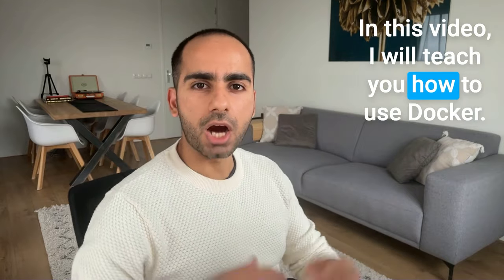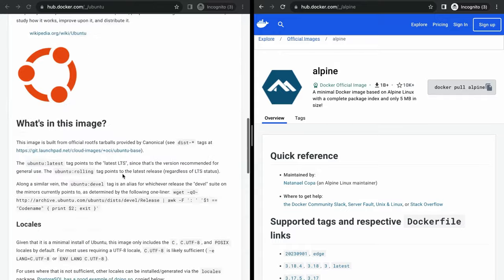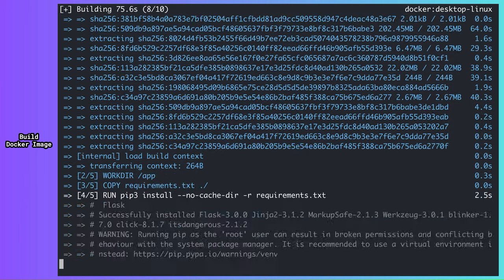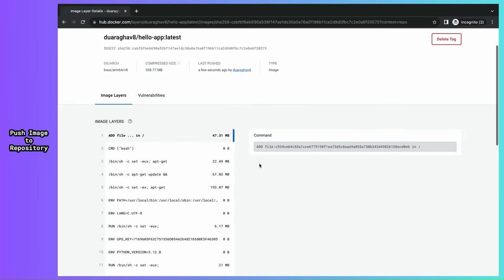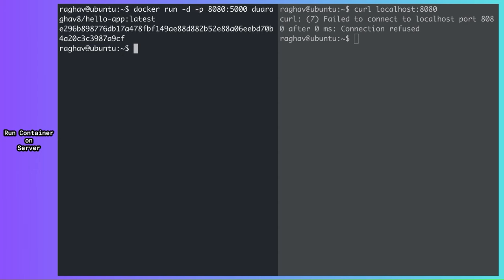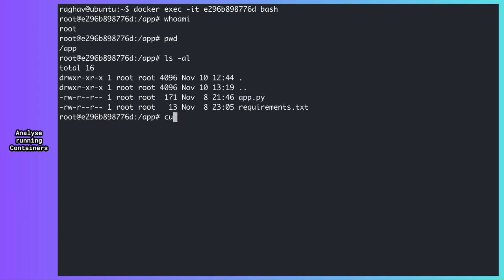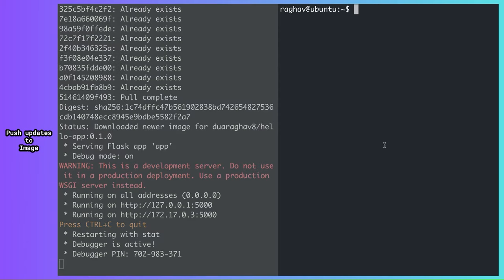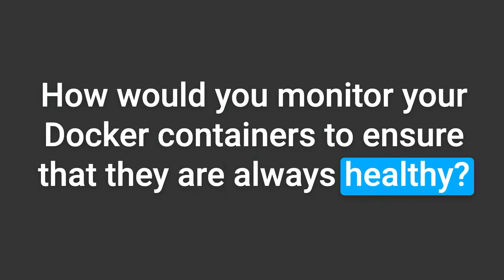Lesson 5 | Complete Docker Tutorial | How to use Docker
This is the complete tutorial for beginners on How to use Docker 🐳

Welcome to the 5th lesson of Docker course: from 0 to INFINITY!
If there's one video in this entire playlist that you NEED to watch, it is right here 🔥

This video is a hands-on coding exercise that you can do as you watch it 🚀

You will learn how to:
👉 Create Docker Images for your application
👉 Work with DockerHub Repository to Push & Pull Images
👉 Run Containers on a Server 🤯
👉 Analyse running containers using "inspect", "logs" and "exec" commands
👉 Roll out updates to your images
👉 Destroy containers, delete images and basically cleanup 🧹

TIMESTAMPS ⏰
00:00 Intro
00:55 Build Docker Image
05:44 Push Image to Repository
08:26 Run Container on a server
11:02 Analyse running Containers
13:50 Push updates to image
16:20 Destroy Containers & Cleanup
18:28 Quiz Time!

👉 LINKS
1. Github Repo with all Code 🔗